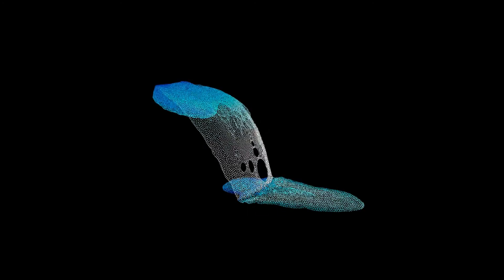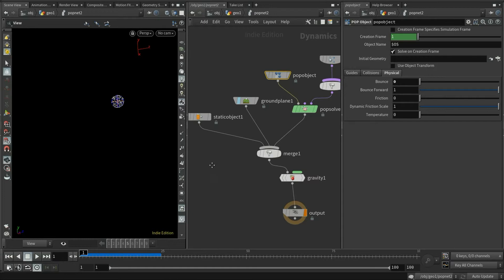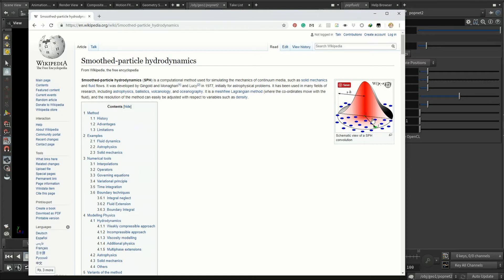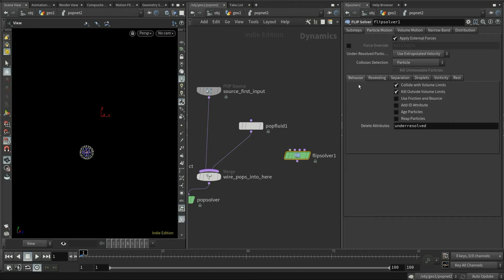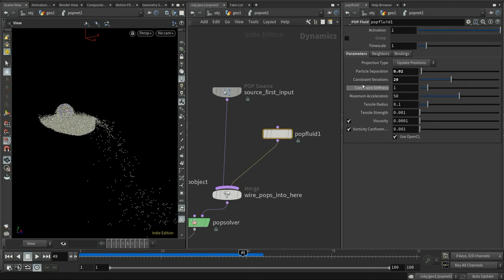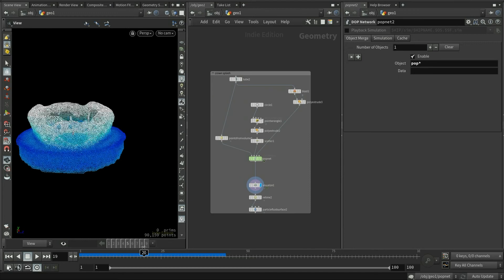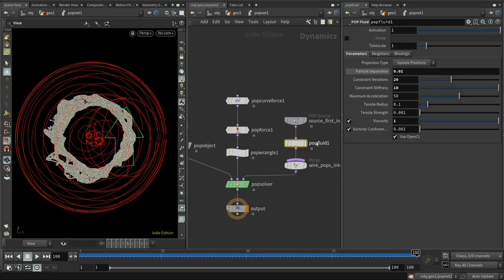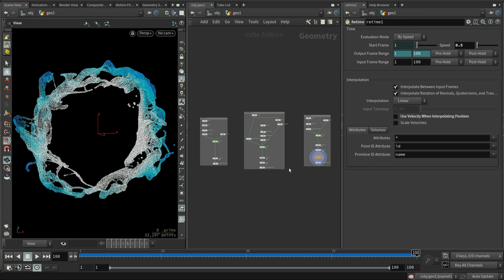Introduction to Houdini 17 POP Fluid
Introduction to the POP Fluid node in Houdini 17, a new fluid solver.